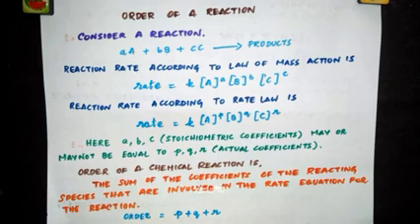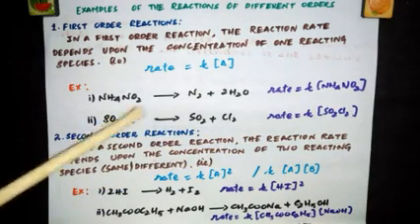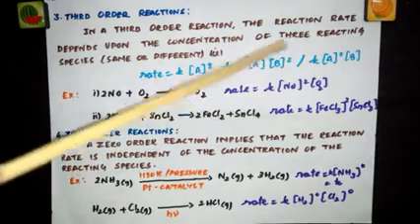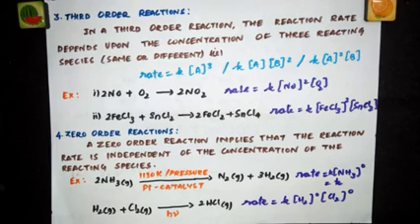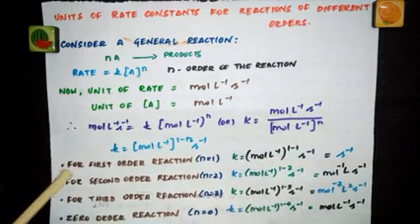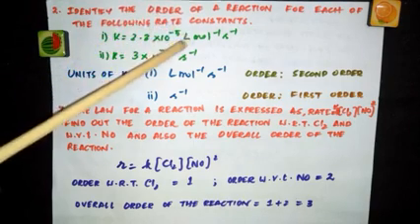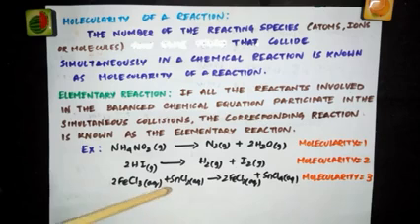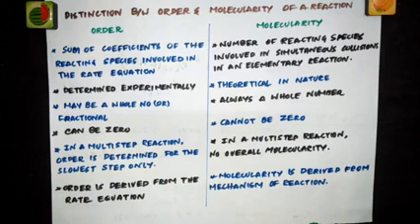Part 4 Order & Molecularity